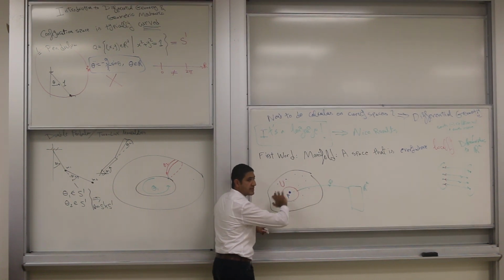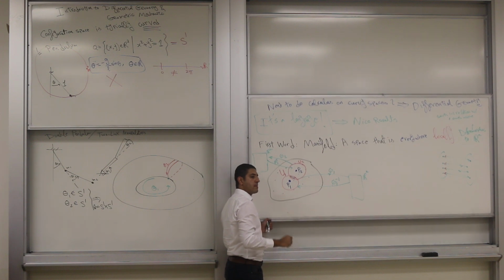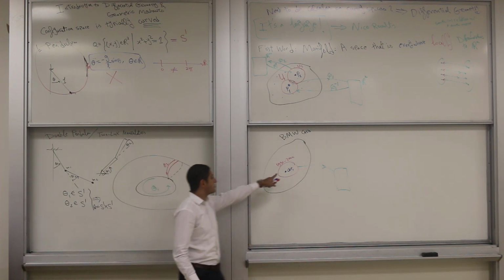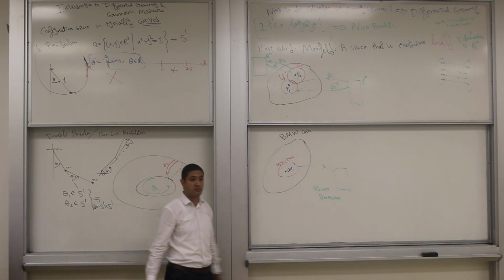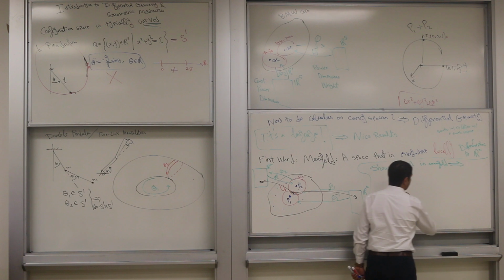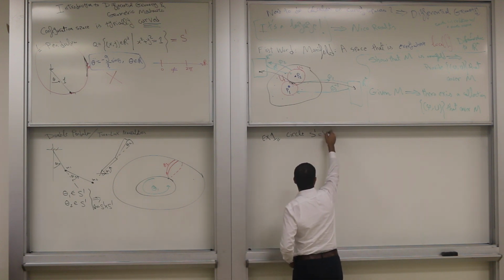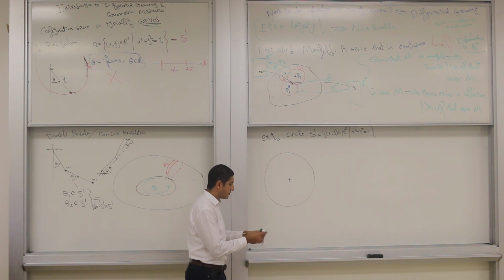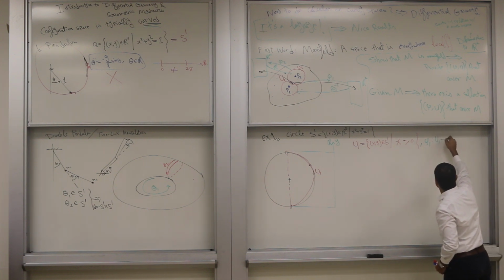Lec14 Introduction to Differential Geometry Part3